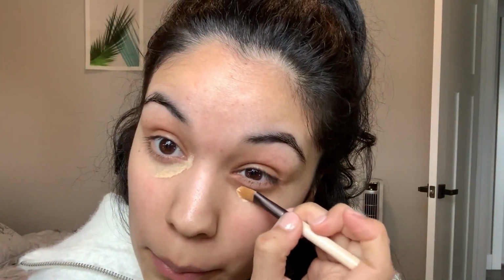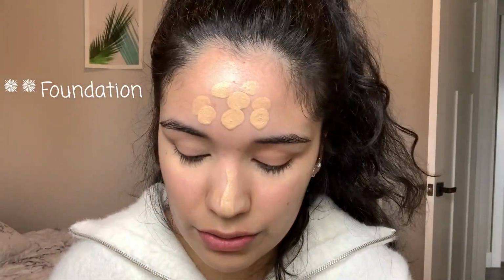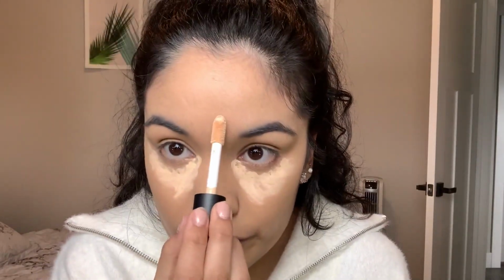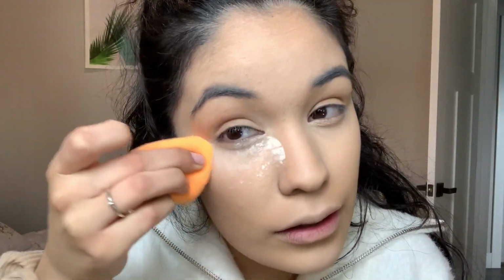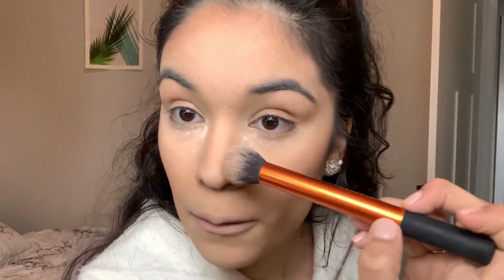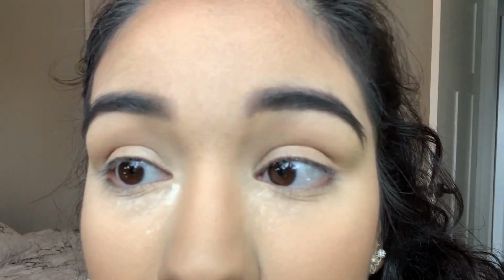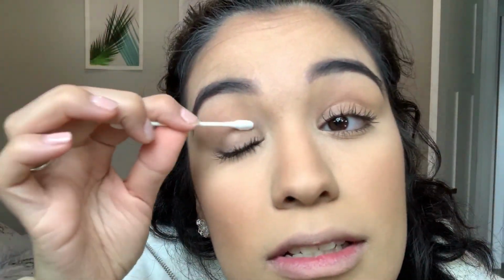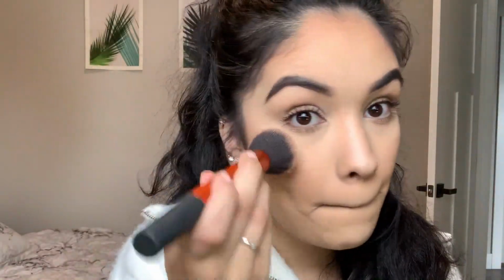GRWM | QL Pt. 1 | Drugstore Makeup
Hi Everyone!

Hope you all are being safe and healthy during these times!😷 This video is a little chit-chat/ get ready with me for absolutely nothing! Just to go lounge around the house after this😂 All products in this video are drugstore except for the Lovecraft Beauty Pallet! Hope you guys enjoy!✨💛

Shea Moisture Beauty Hack | Avocado oil
Kate Summerville | Bio-Mimicking peptides
Benefit | It’s Potent eye cream
L’Oréal | Hydra Genius
Maybelline | Age Rewind concealer
L’Oréal | Infallible 24h Fresh Wear foundation
E.L.F. | 16h Camo concealer
L’Oréal | Hydra Perfect translucent powder
Maybelline | Fit Me! Matte+Poreless pressed powder foundation
Lovecraft Beauty | Contour Pallet
Laura Geller | Blush in Pink Grapefruit
Wet & Wild | Triangle Retractable Brow Pencil
Maybelline | Lash Sensational Waterproof Mascara
Lorac | Pro Contour Pallet
City Color | City Chic lipstick

Earnings | Claire’s
Top | H&M
Scrunchie | Walmart